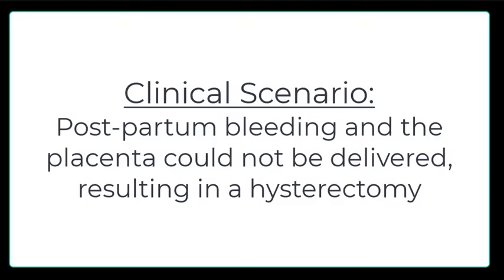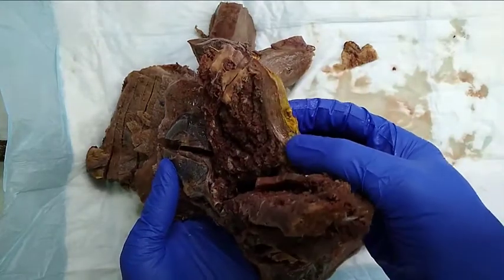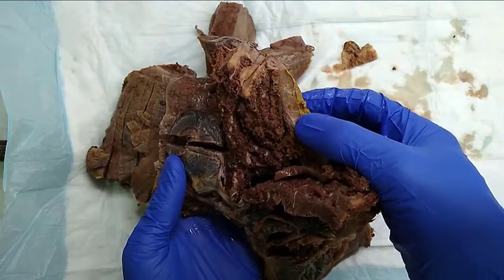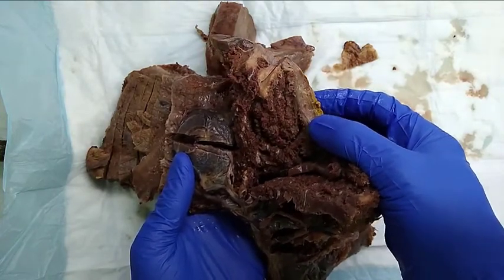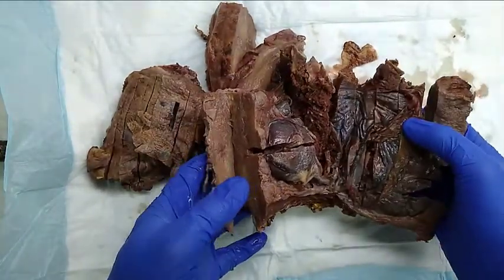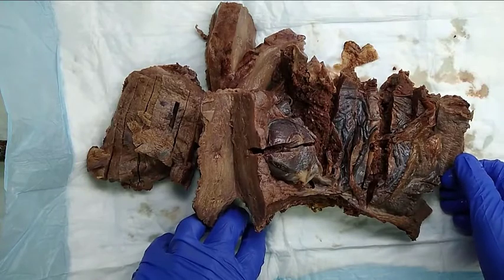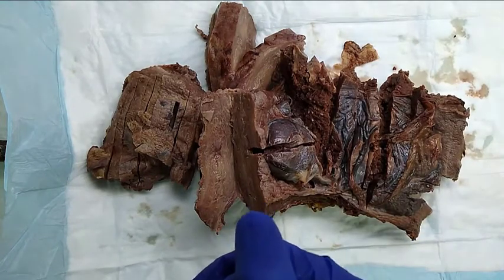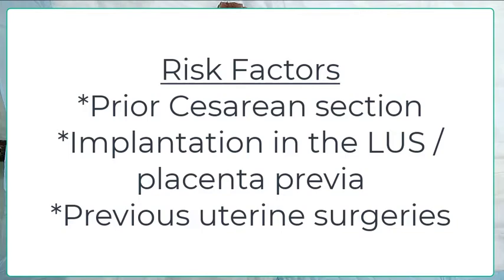Pathology of Placenta Accreta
Placental Pathology, presented by Dr. Philip Katzman, MD, Professor at the University of Rochester Medical Center.